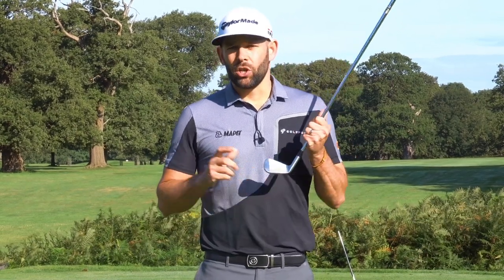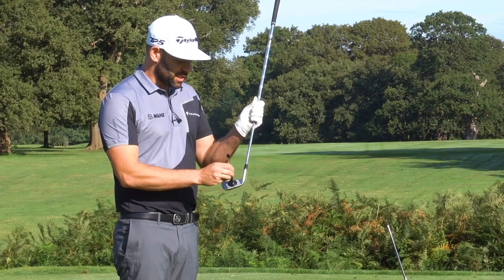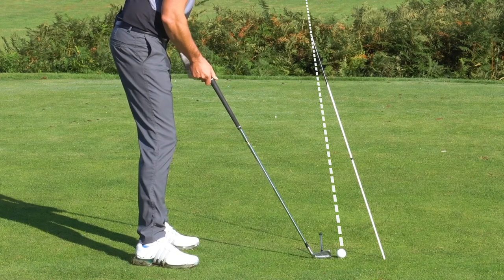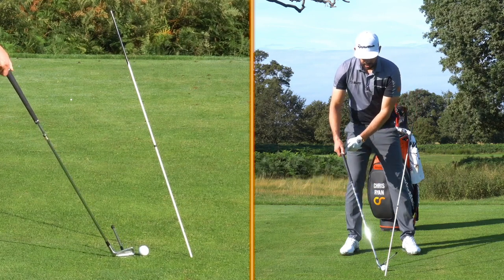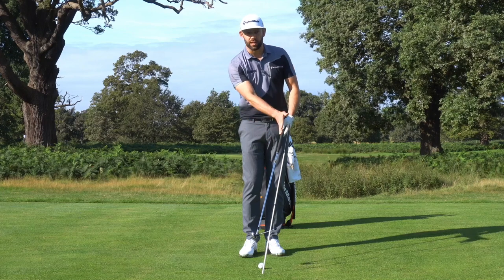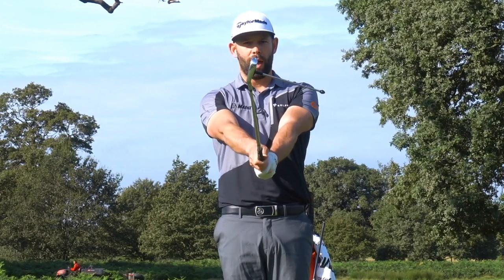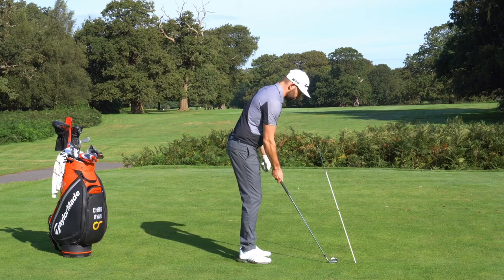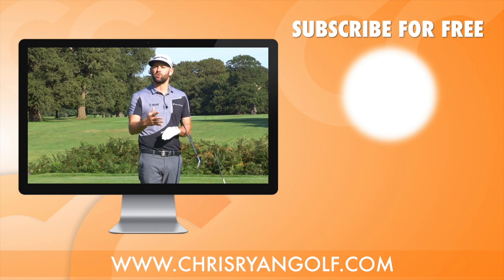HOW TO CONTROL THE CLUB FACE IN THE GOLF SWING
If we wan to have control over our golf ball we need to be able to control the club face and where it points throughout the swing, and especially at impact.

Chris Ryan shows you exactly why this skill is so tricky to manage and also the three factors which contribute to the club face position.

Finally Chris shows you a drill that you can do to help you master this element of the swing

PARTNERS